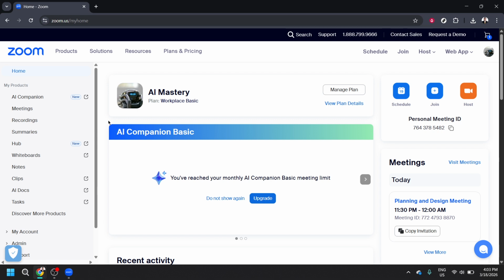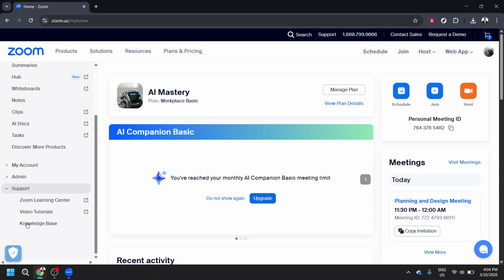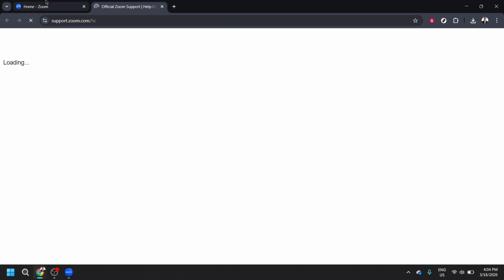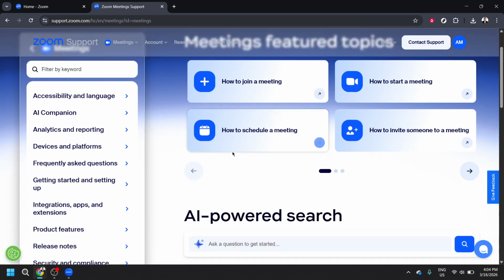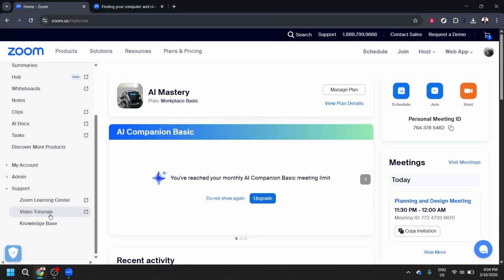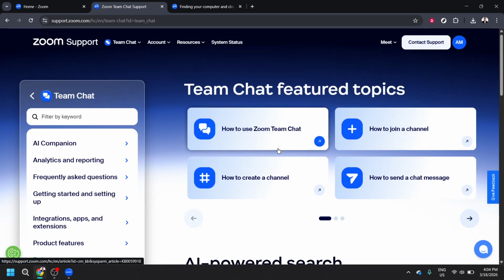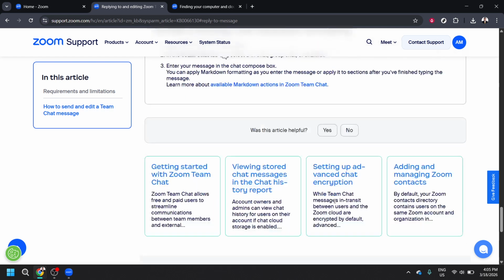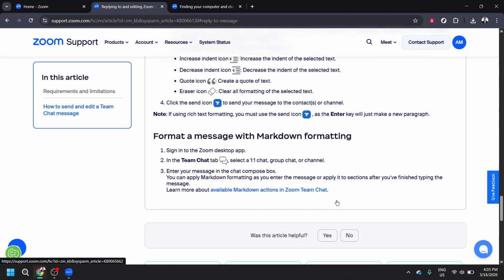How To Learn And Watch Video Tutorials For Zoom (Updated 2026)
In this video, we discuss how to learn and watch video tutorials for Zoom natively through their integrated educational portals. Securing access Zoom Learning Center modules accelerates your overall enterprise software training. Follow this Zoom tutorial to master digital meetings rapidly.